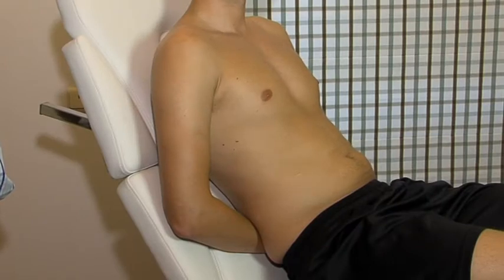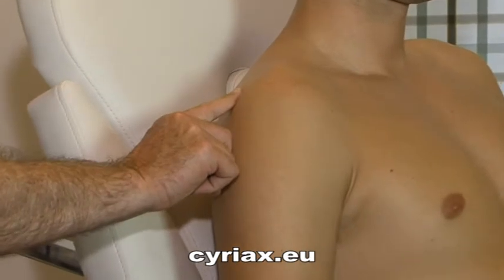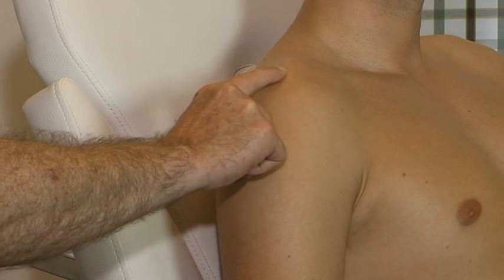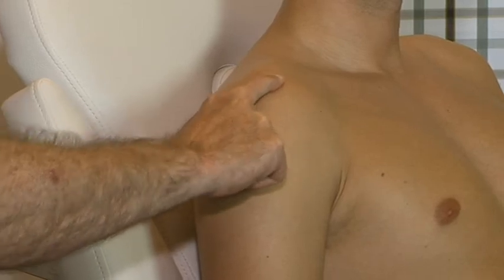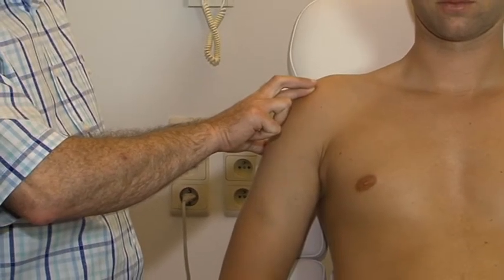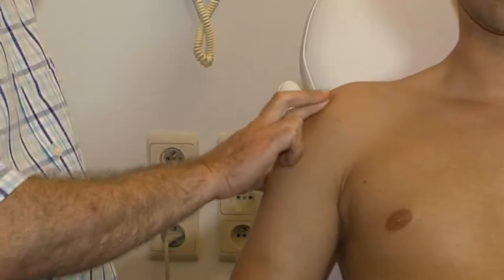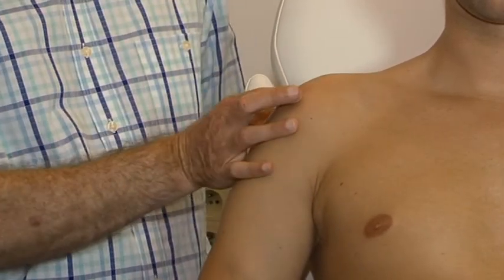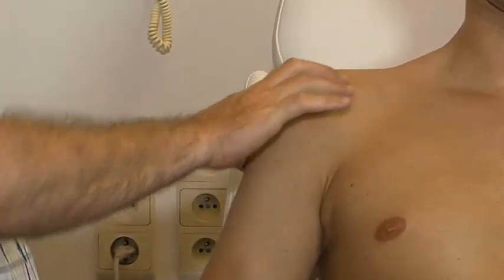Transverse frriction massage supraspinatus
A supraspinatus tendinopathy is often located at the tenoperiosteal aspect, which reacts well on transverse friction massage.  Keep in mind some important details when performing the friction massage, so that we avoid frictioning the anterior aspect of acromion instead of the insertion of supraspinatus.